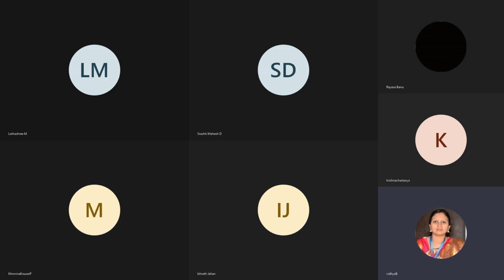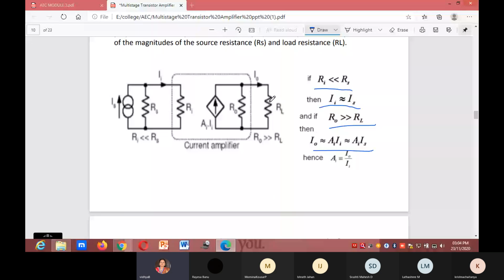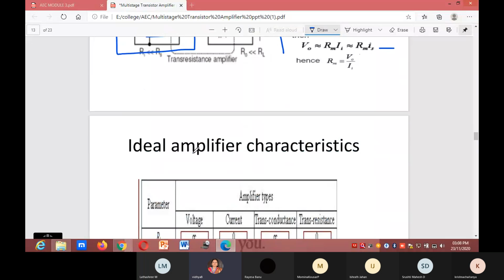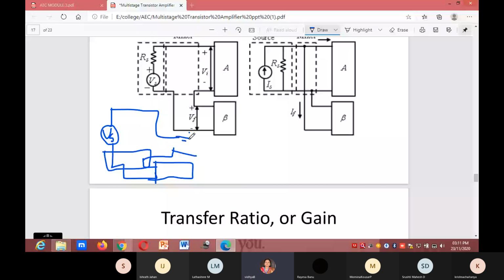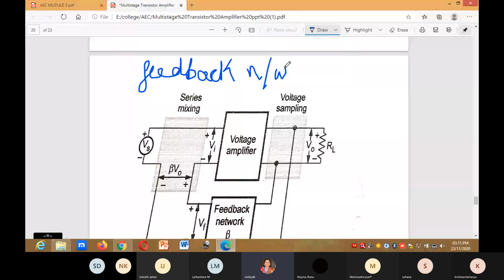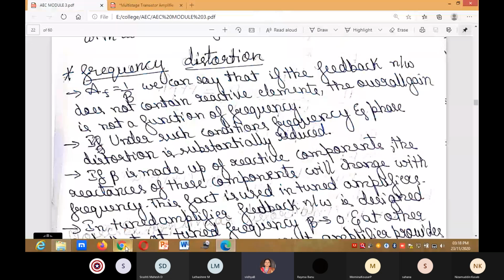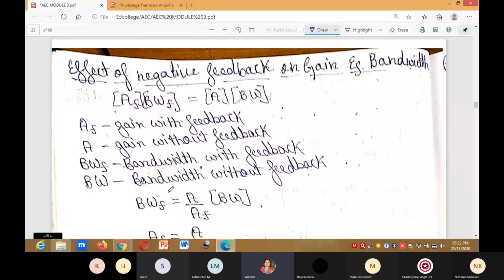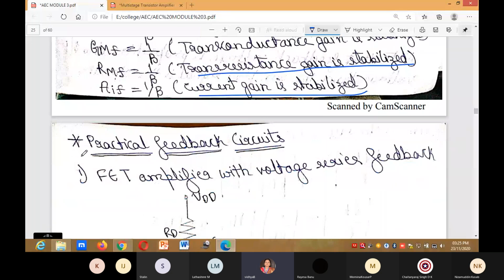FEEDBACK AMPLIFIER SESSION1